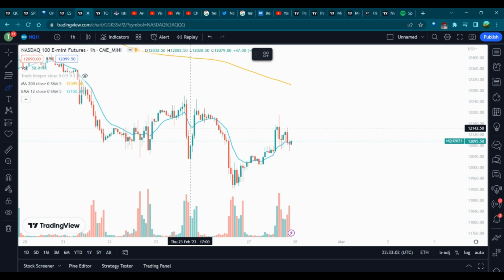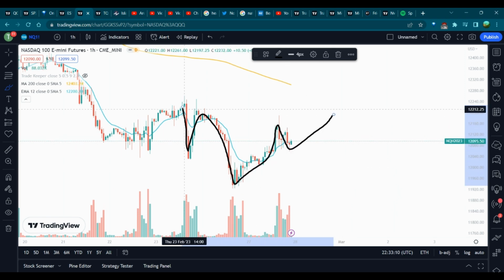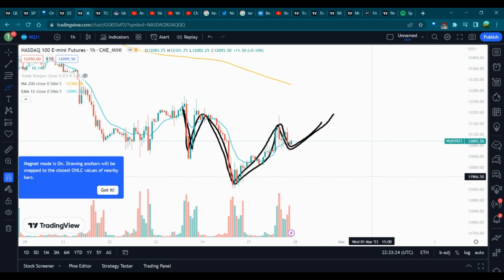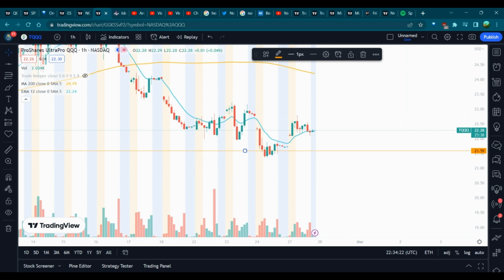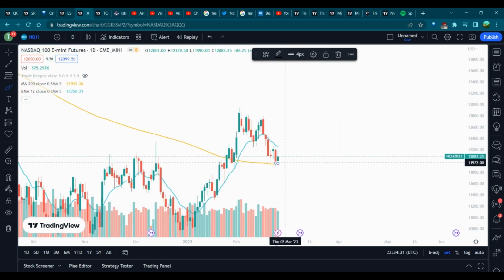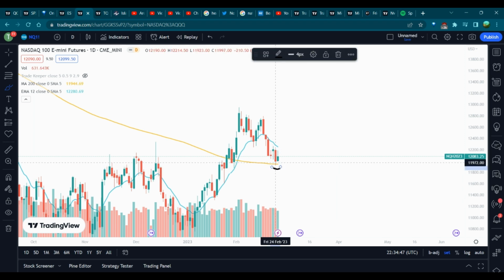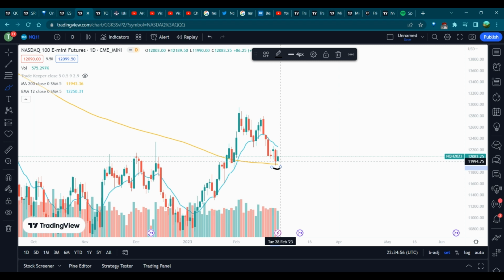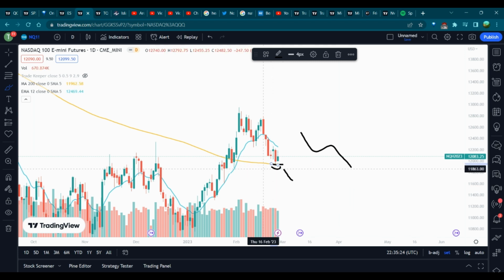How to Stock Trade Inverse H&S Pattern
In-depth technical analysis of how to Stock Trade with hourly time frame NASDAQ inverse H&S Pattern. Looking to see if Bulls can break todays high to confirm the hourly uptrend. Bulls and bears are battling at this level now to see who can win this week.

The #1 Community to learn how to trade Stocks.
Learn how to invest in the stock market.
How to make money in the stocks and crypto
how to find stocks to buy
Leverage ETF $TQQQ $SQQQ $QQQ $SPY $SPX